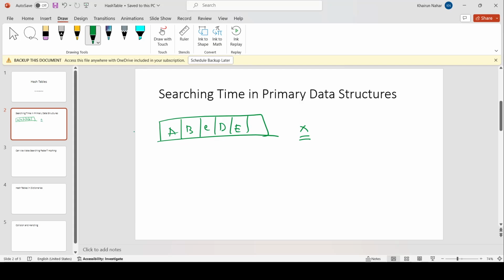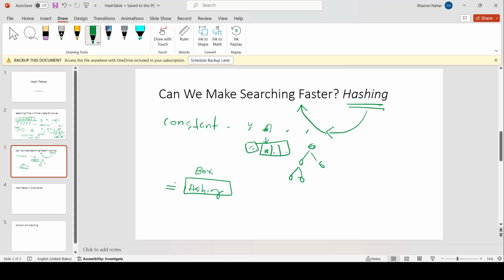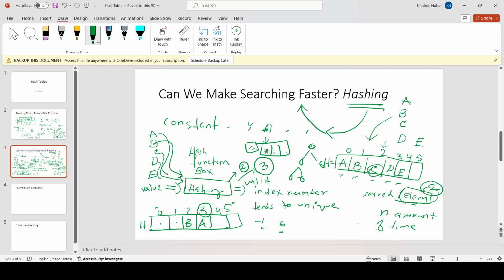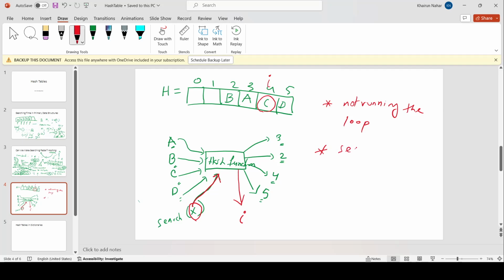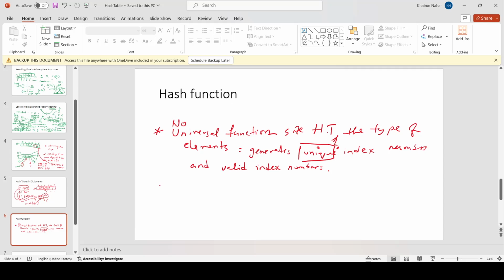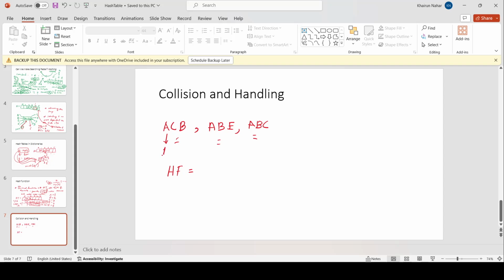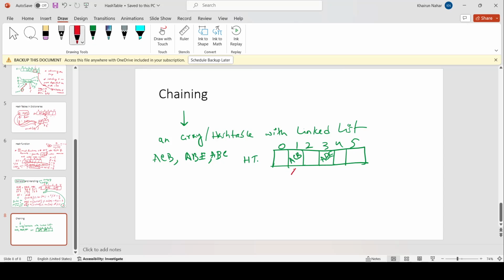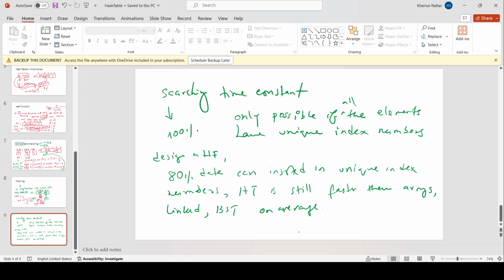Hash Table I: Understanding the basics.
In this video I have given a clear overview of the concept of Hash Table and why we need it and how it is implemented. I have also explained how a collision occurs and how to resolve it using chaining.